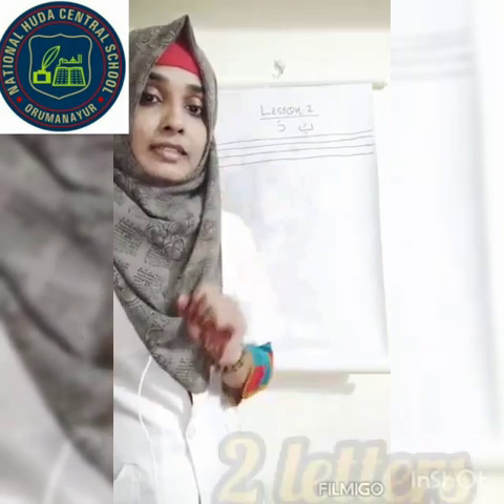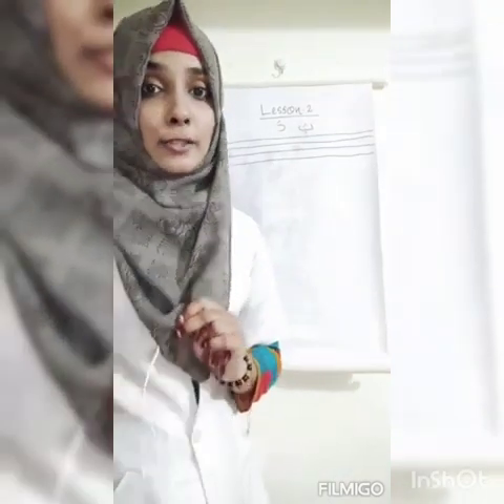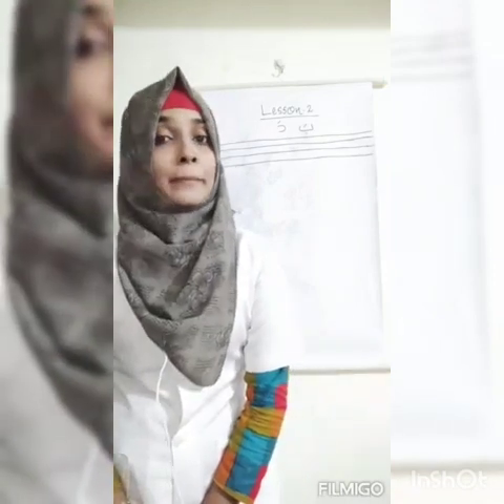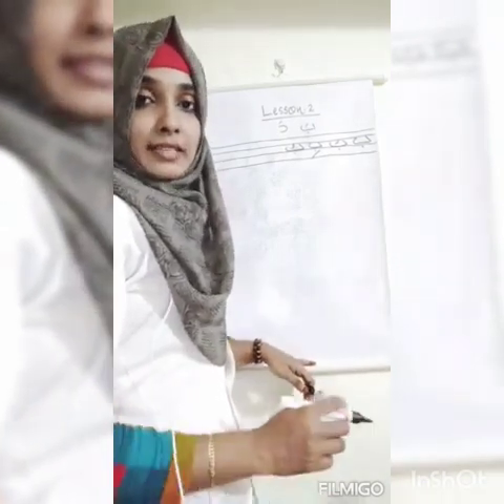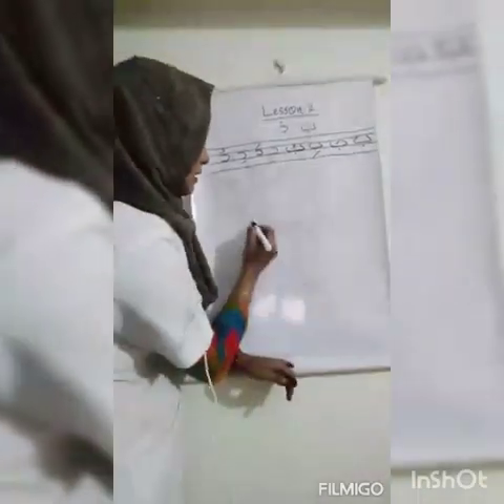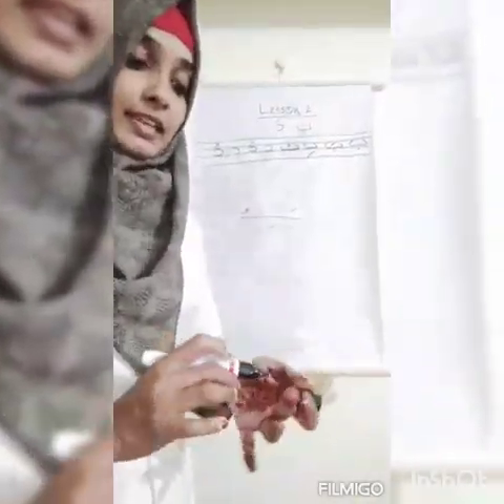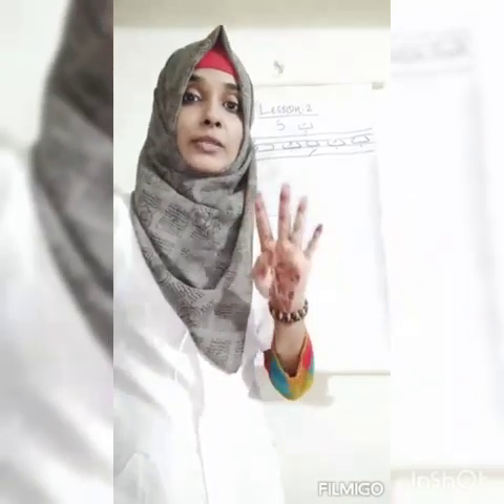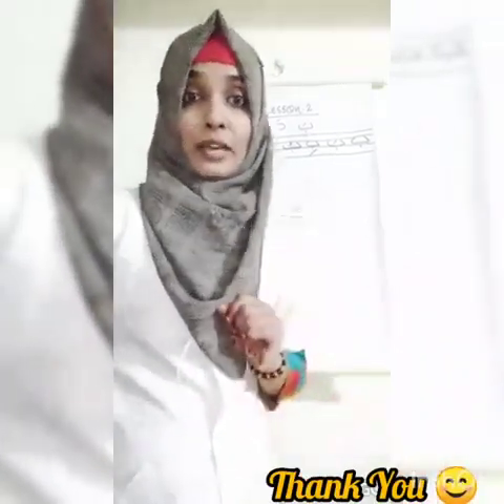Miss Aseefa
KG ARABIC